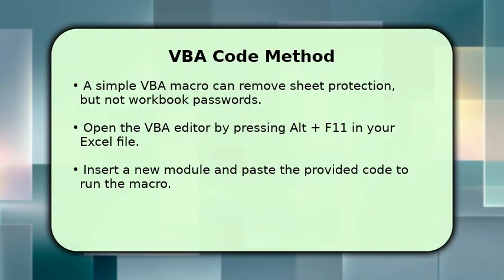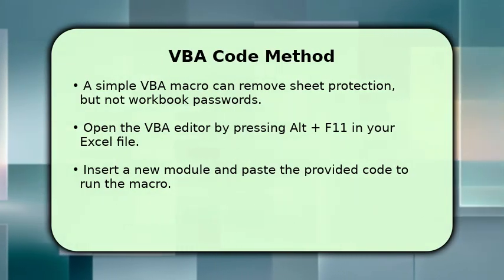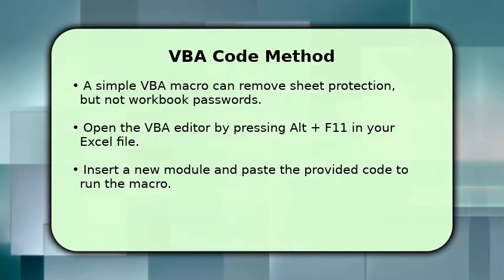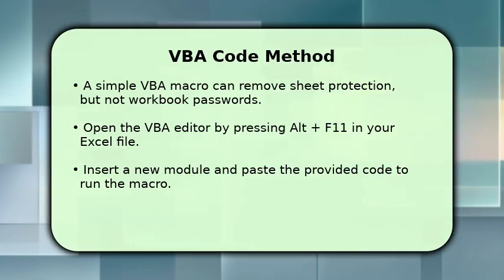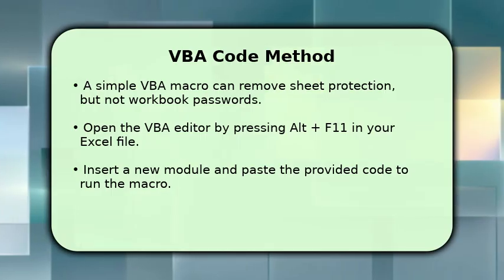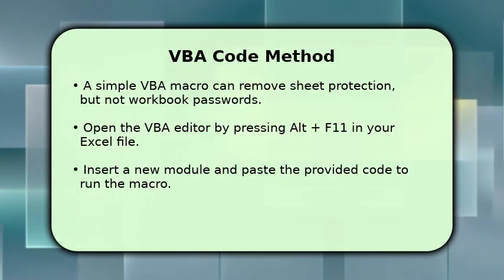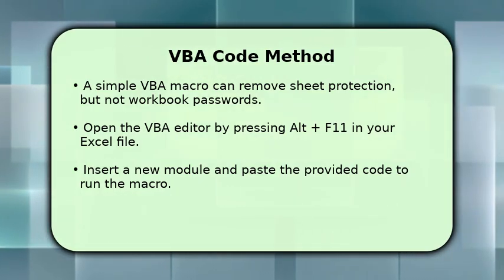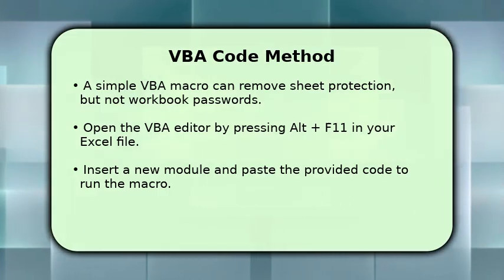How to Get Excel Password - Easy Guide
We'll also provide tips on how to avoid forgetting passwords in the future and best practices for securing your files. So, if you're ready to unlock your Excel file and regain access to your data, watch this video until the end!

excel password recovery, how to get excel password, microsoft excel password reset, forgot excel password, recover excel password, excel password cracker, password recovery software, excel file access, data security